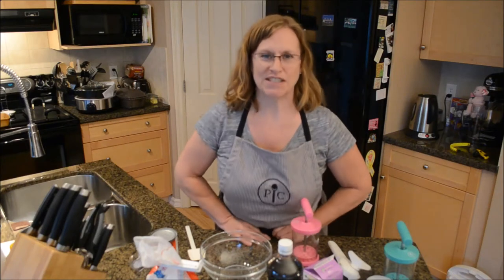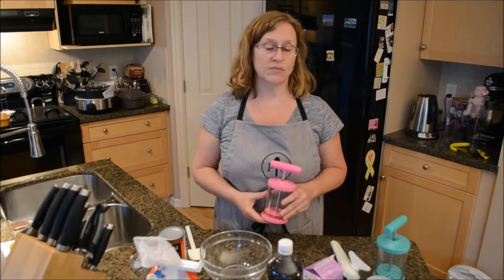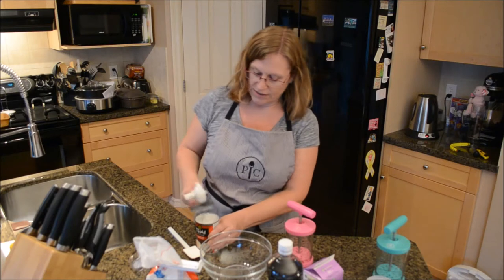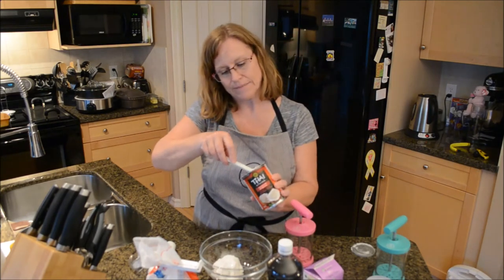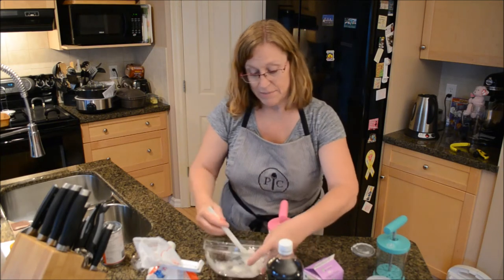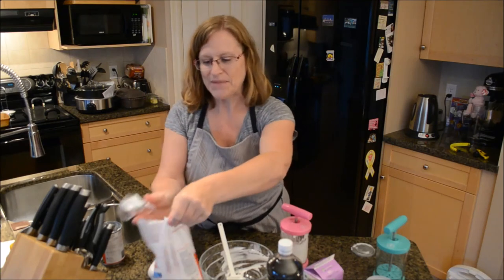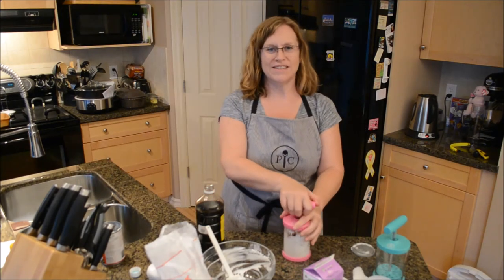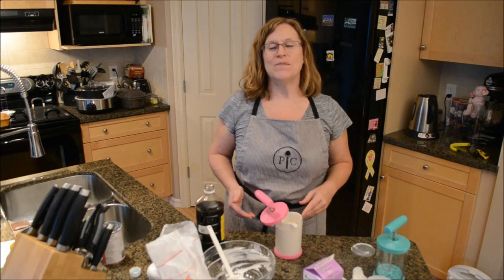Pink whipped cream maker for Breast Cancer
It is a bit long so if you watched the whole thing, THANK YOU! My videos will be more focused and shorter as I get better at doing this sort of thing. The main focus on this video is the Pink Whip Cream maker. The significance of the pink of course is because Pampered Chef is using this product as a fund-raiser to help "whip" Breast Cancer. $1 from the sale of every one sold will be donated to the Breast Cancer Society for research. These will go on sale starting October 1st on a first come first served basis, limited supply. They are only $30 and well worth the money and goes to a great charity. For more information on this product, please go to my PC website (but remember, nothing will be posted until October 1st)

All other items that were mentioned on the video are listed below and are available at any time.

The Smooth Edge Can Opener please click on this link for more information or to order it

The glass bowls are awesome!! Here is the link for them

Adjustable Measuring Spoon Set - love them!